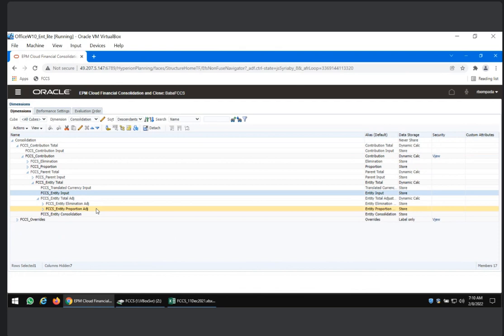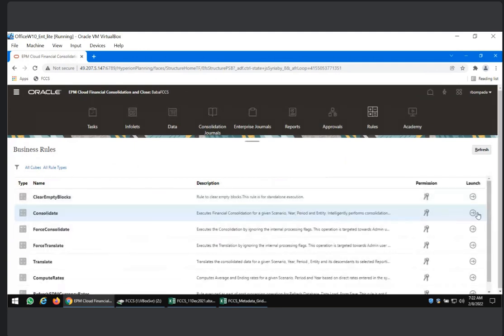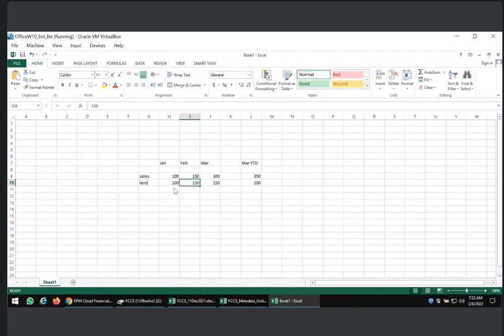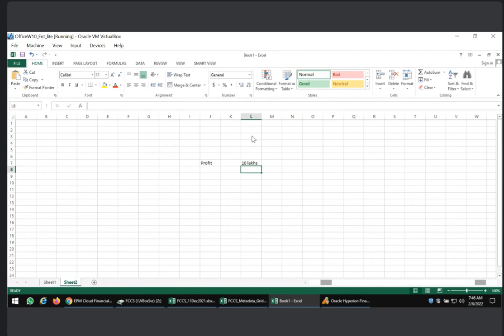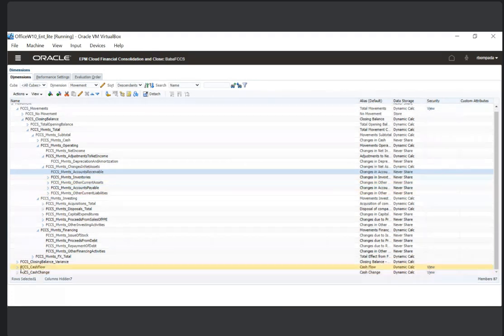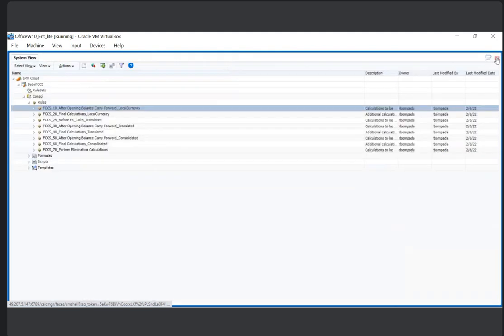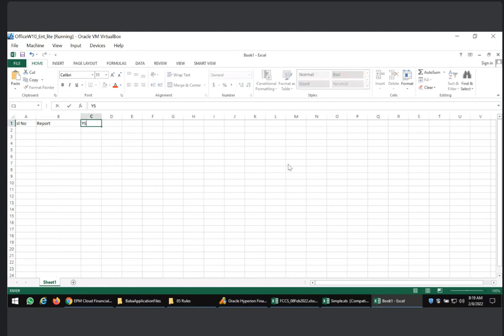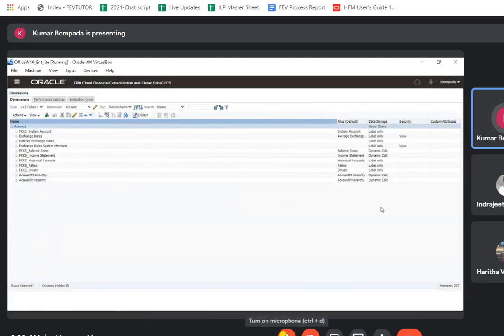Day 6 Consol & Mov Dim in FCCS